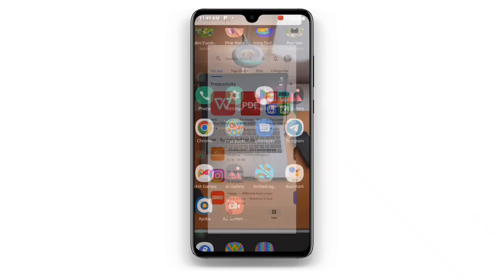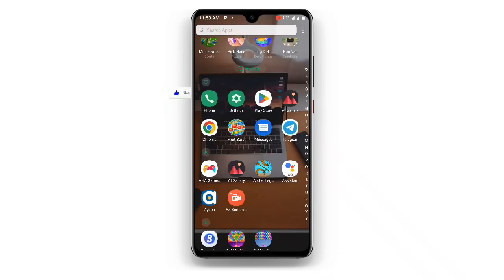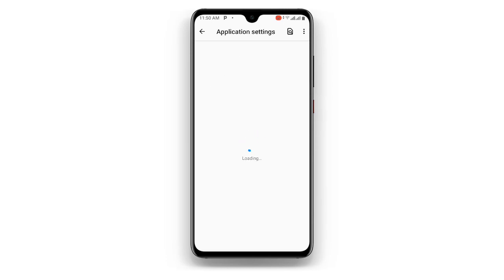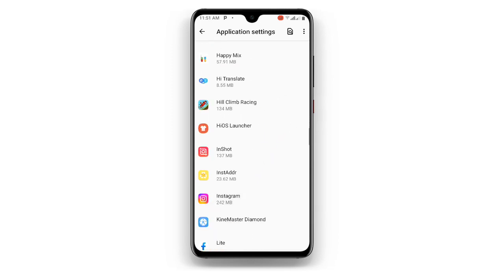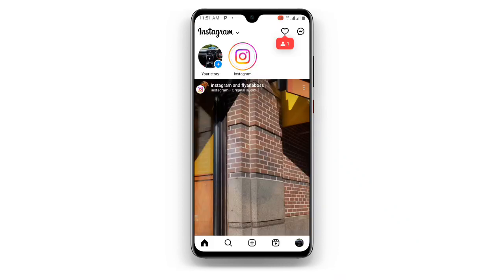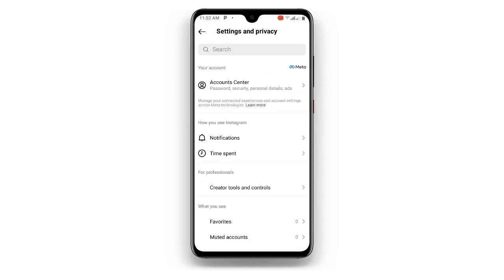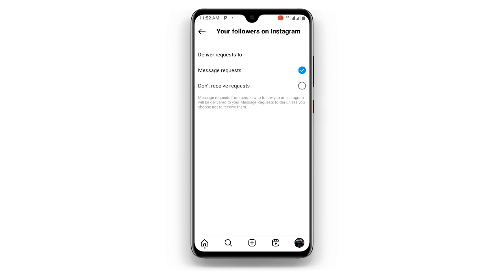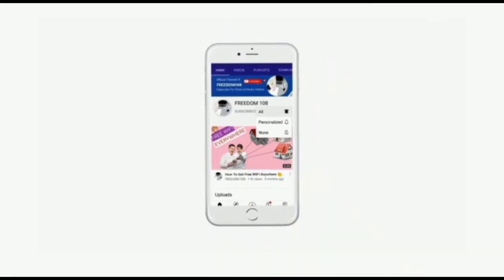🙊NEW! How to Fix Instagram Invite Sent Problem | Instagram invitation sent problem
In this video, we will guide you through the steps to fix the Instagram invite to chat problem. Follow along as we troubleshoot and provide solutions to get your invites working smoothly again.

Video realated queries:
1. instagram invitation chat
2. instagram invitation chat problem
3. instagram invite to chat problem
4. instagram invite to chat kya hai
5. invite to chat instagram problem
6. instagram invitation sent problem